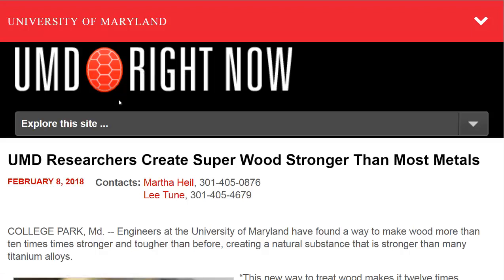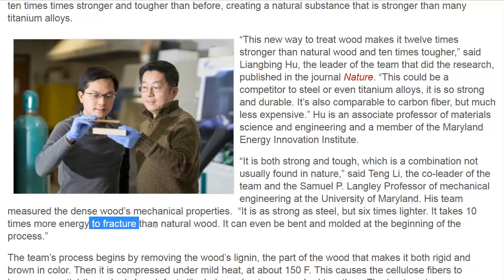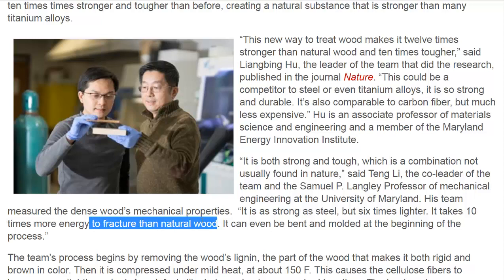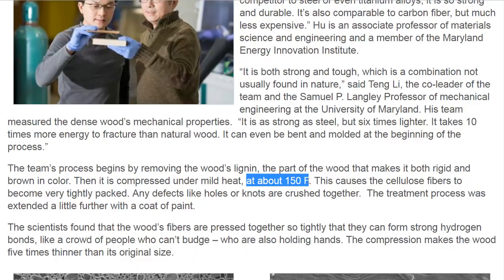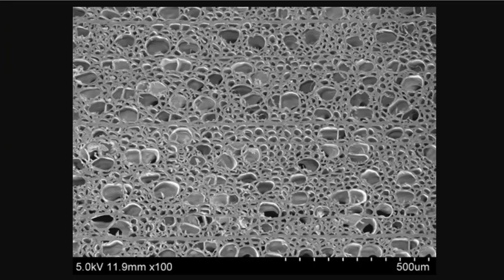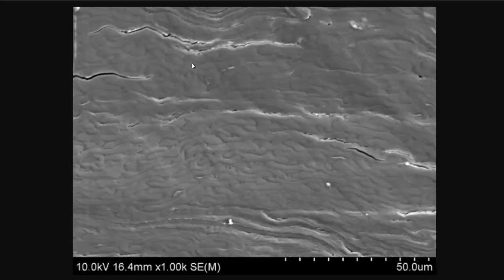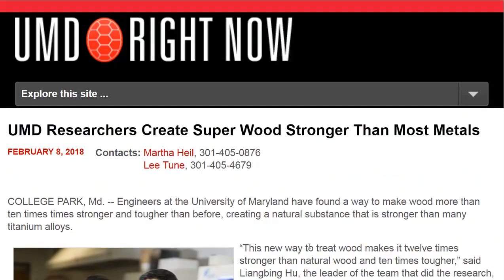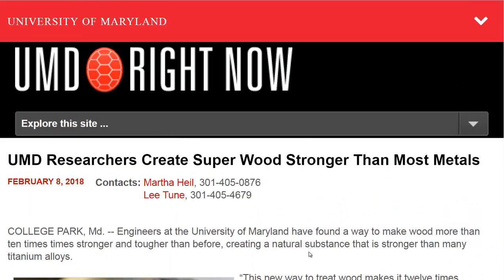Wood That's Stronger Than Steel and 6 Times Lighter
Researchers have found a way to process wood to make it stronger than steel and most other metals, including titanium alloys.